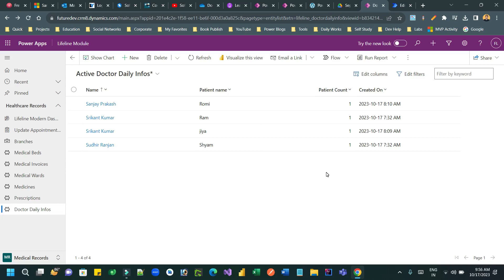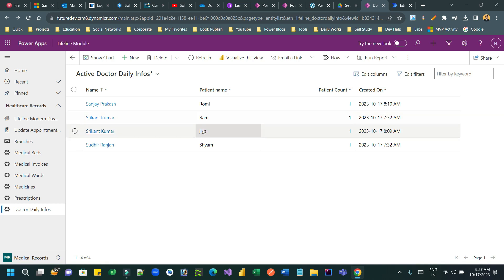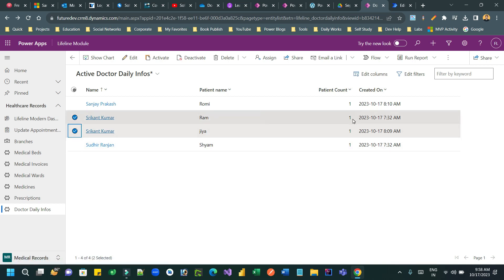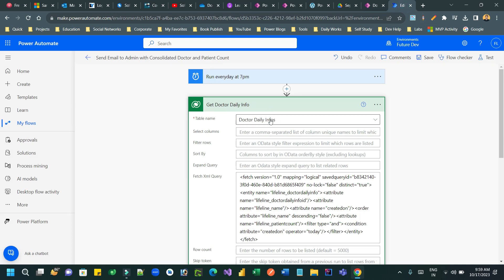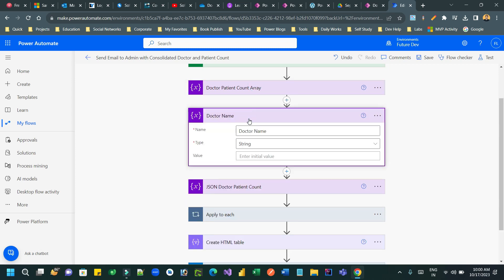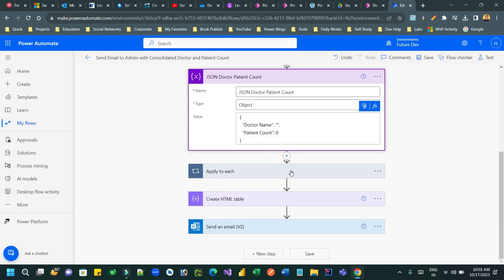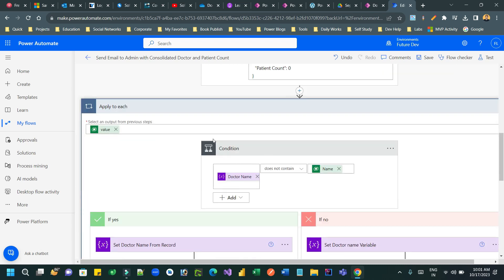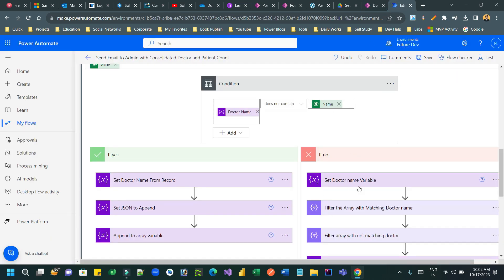Scenario : Working with Array Filters, JSON and Variables in Loop using Dataverse in Power Automate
This video explains the below points on Dynamics 365 Customer Engagement CRM: Scenario : Working with Array Filters, JSON and Variables in Loop using Dataverse in Power Automate